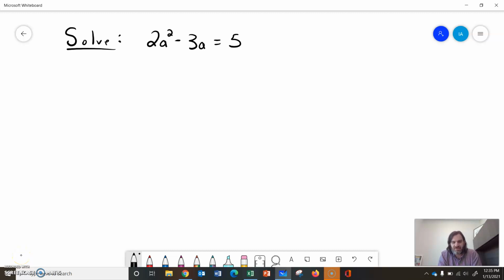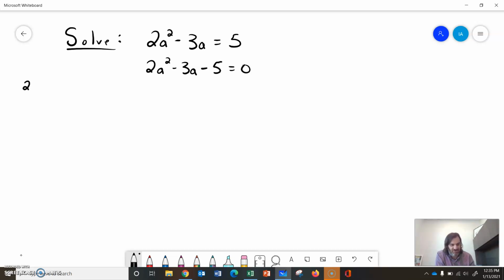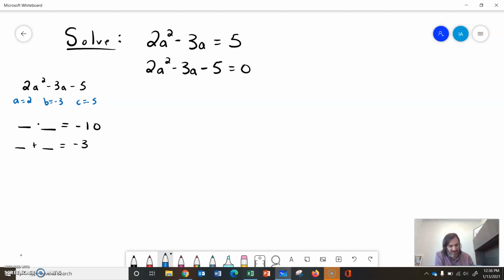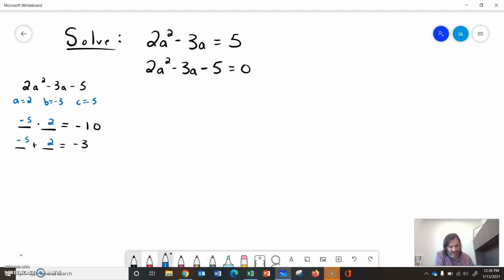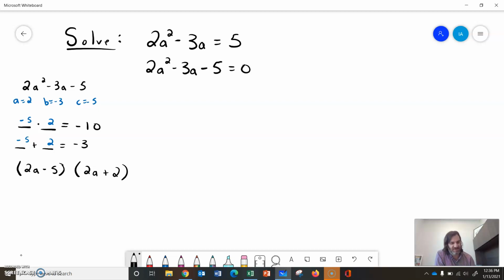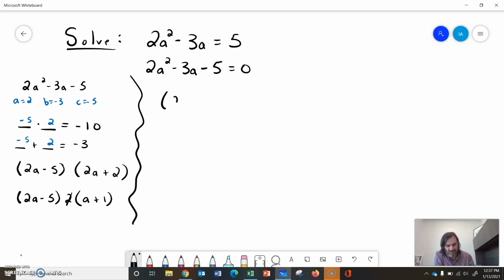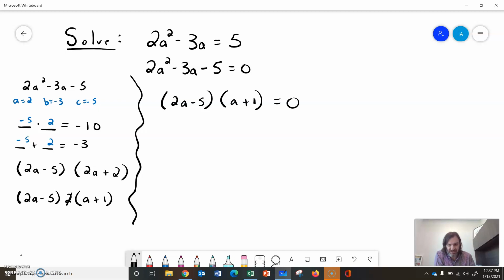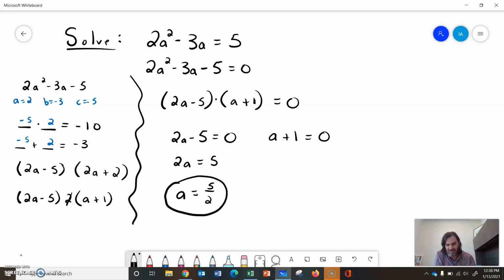solve by factoring practice Question 3